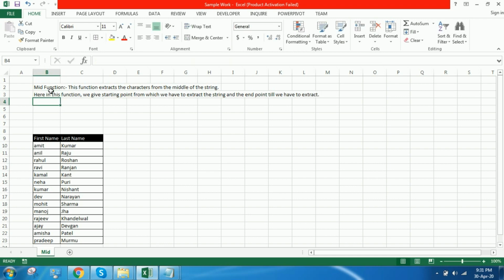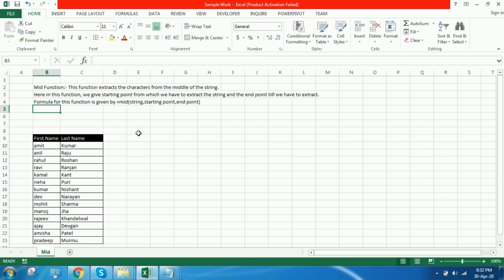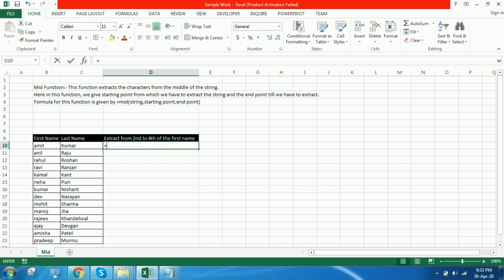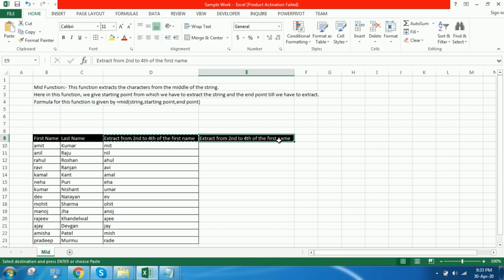How to use MID formula in excel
MID in excel returns a specific number of characters or substring from a string based on the starting point and number of characters specified by you.